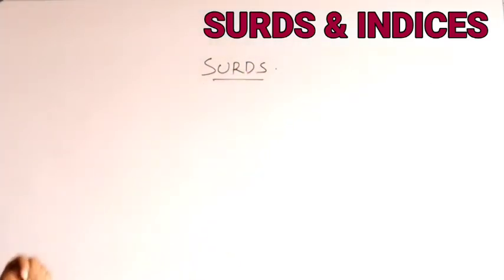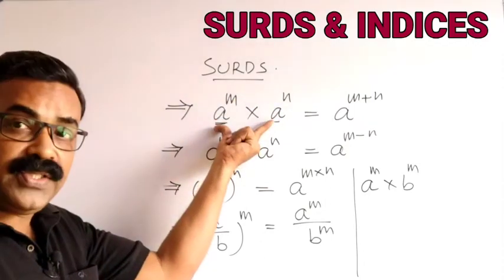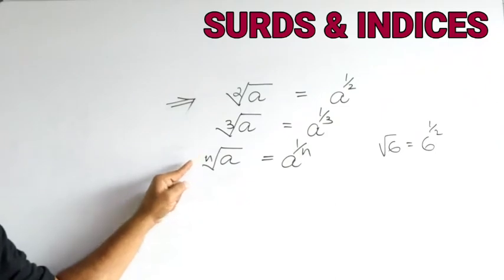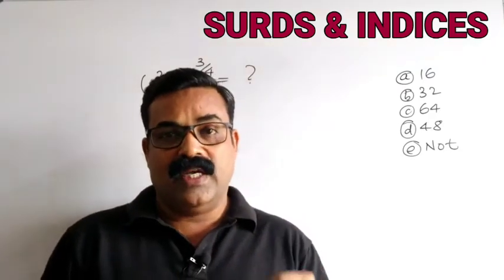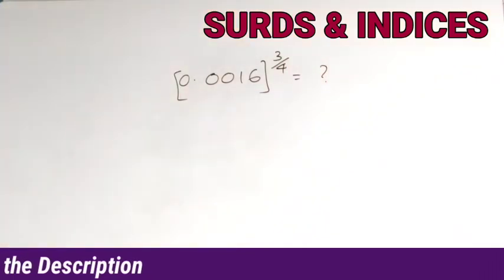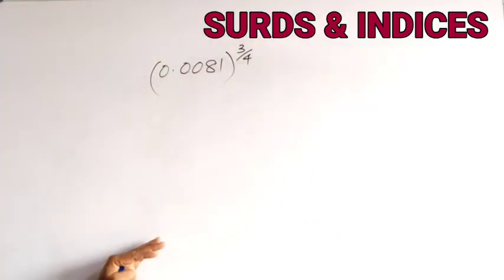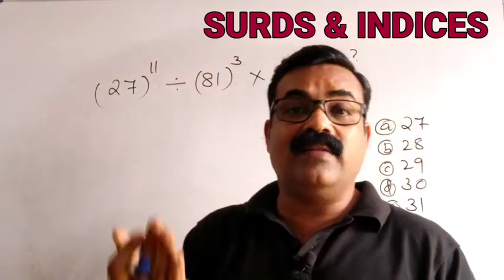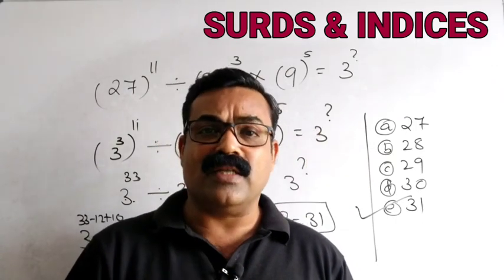SURDS & INDICES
QUANTITATIVE APTITUDE FOR ALL COMPETITIVE EXAMS

Important Topic for All Competitive Exams

Also Watch